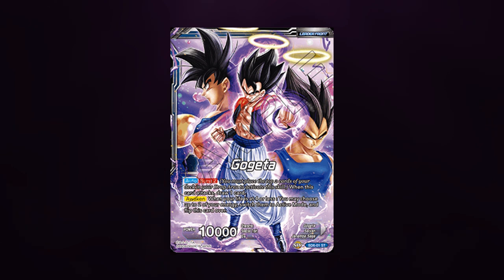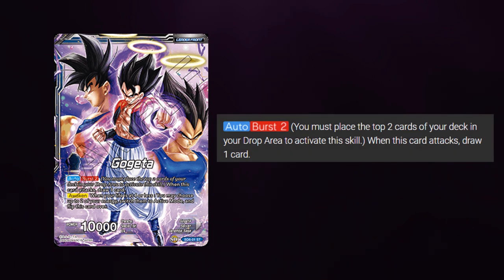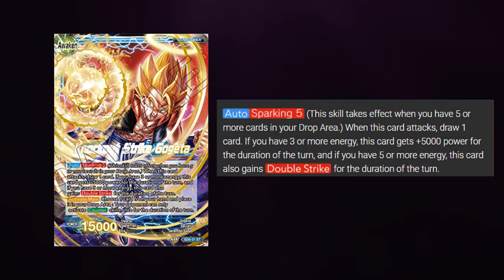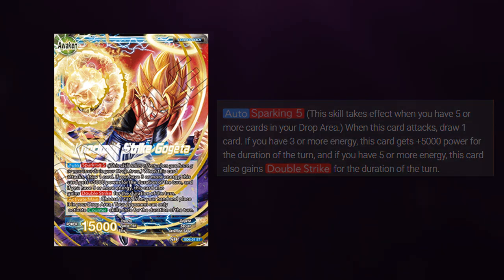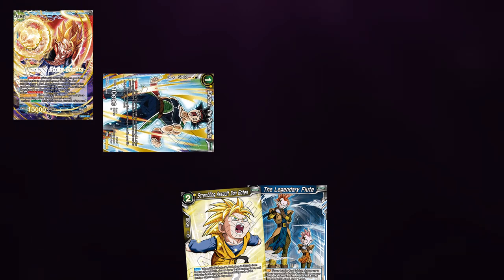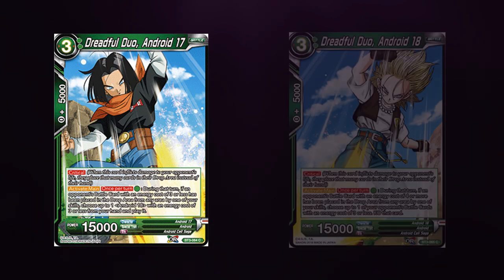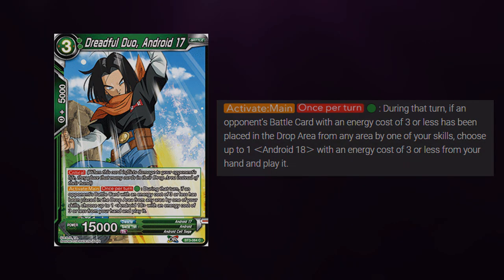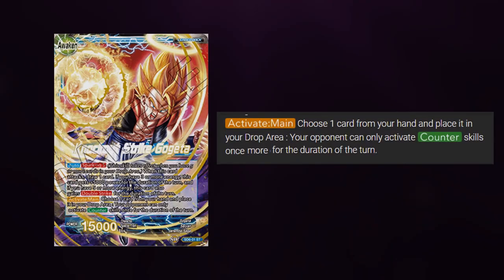[DBS] Rulings with Knockout Strike Gogeta Leader